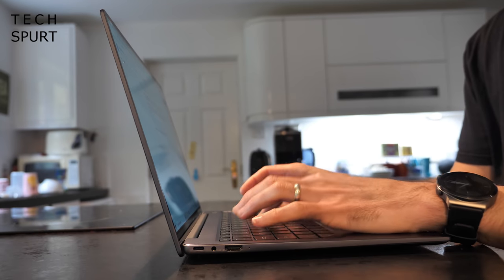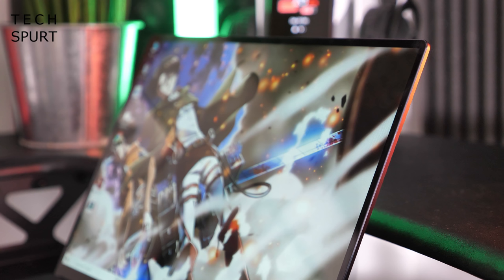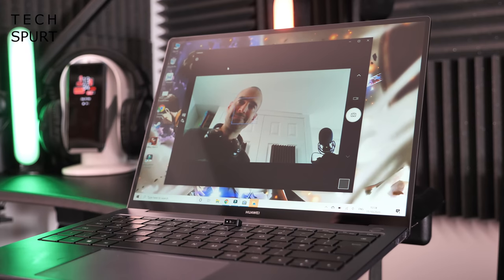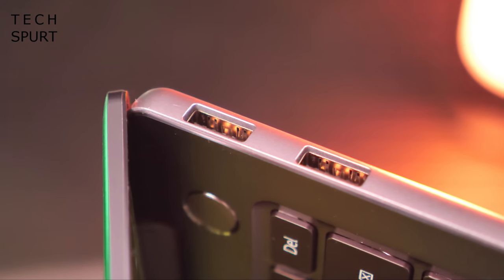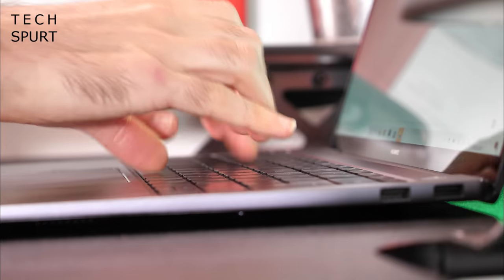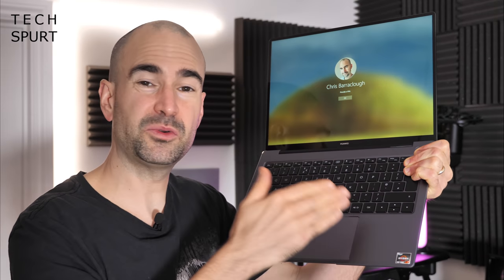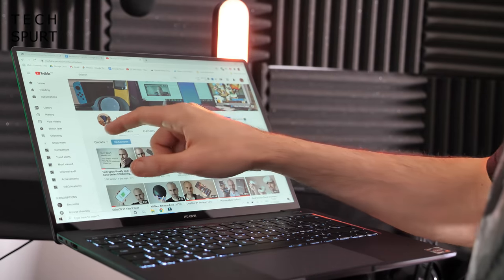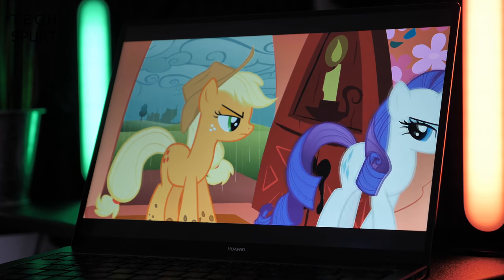Huawei Matebook 14 (2020) | 2K Display, Ryzen Power, Great Price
Huawei's Matebook 14 (2020) laptop offers impressive value for any creative users including students, with AMD Ryzen 5 or 7 smarts for strong performance under £1000. I've been testing out the Matebook 14 for a couple of weeks and Huawei has sponsored me to share some of my favourite bits of this affordable notebook.

Portability isn't a problem thanks to the slim metal chassis, which is pleasingly compact for a 14-inch laptop. That gorgeous 2K display fills the lid, for a near bezel-free finish. And with its lifelike image reproduction, this is one of the best notebook screens you'll find at this price point. Perfect for creative users.

Photo editing and light video editing is perfectly possible with those AMD Ryzen processor options. I even managed to get gaming with some online titles like Killing Floor, in between bouts of work.

The Huawei Matebook 14 2020 can be grabbed right now in the UK and it's definitely solid value for money.